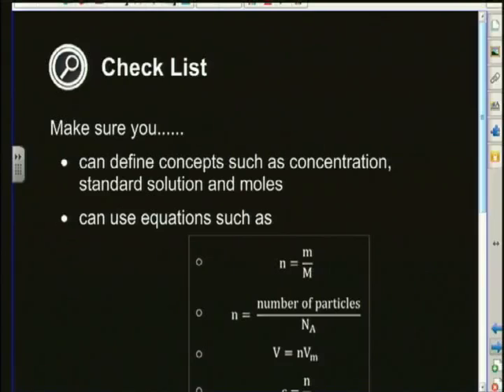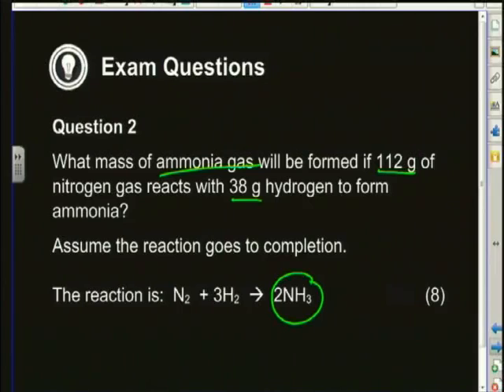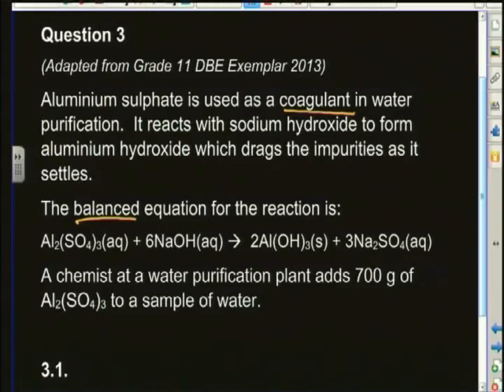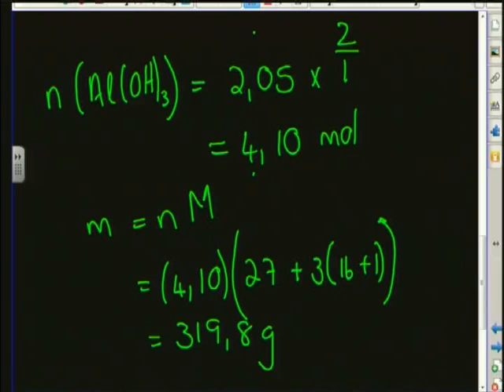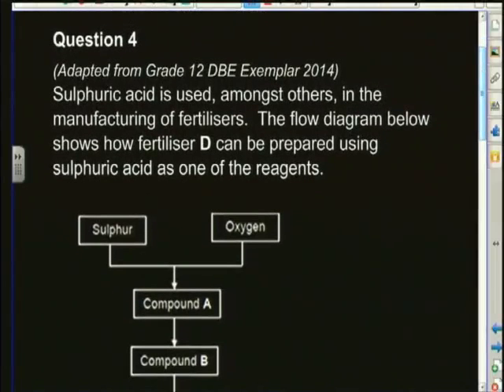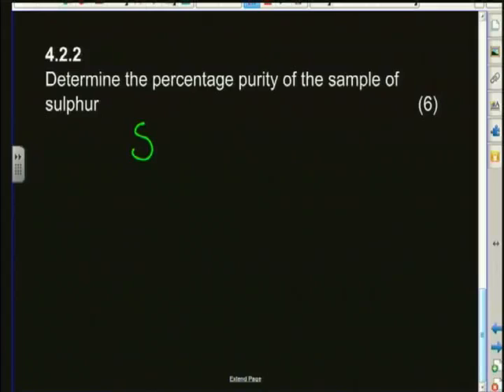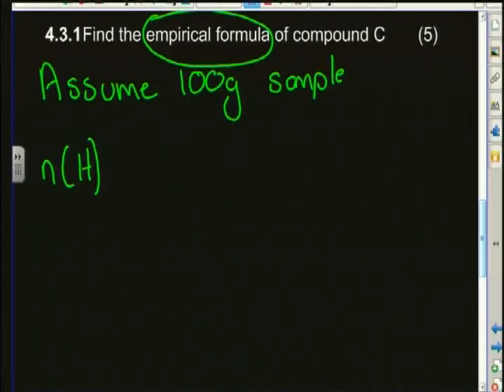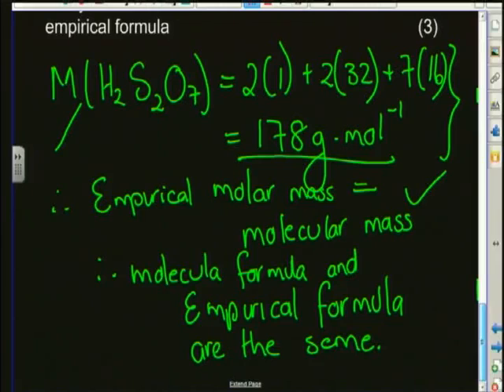Chemical Calculations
Natural Sciences.